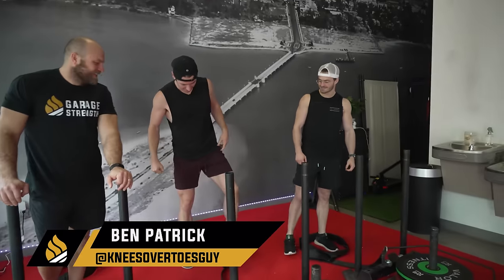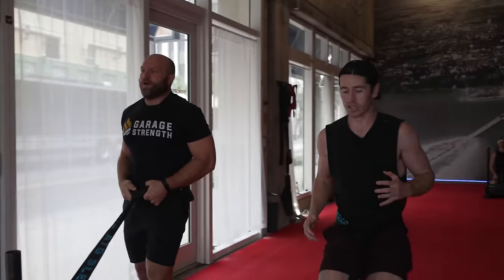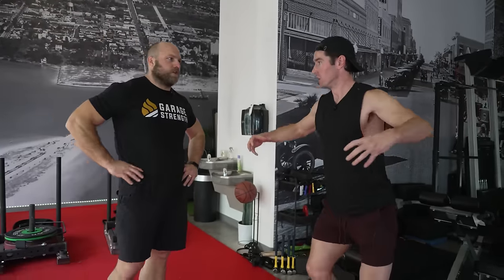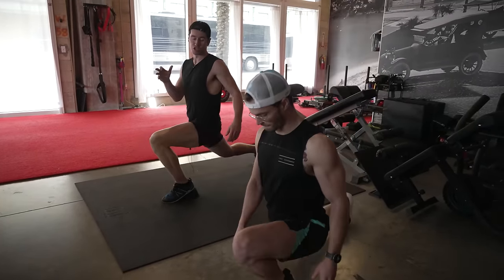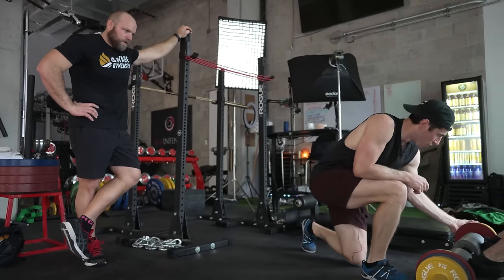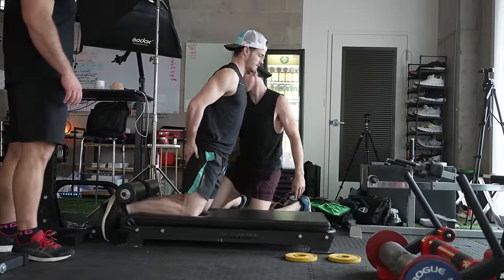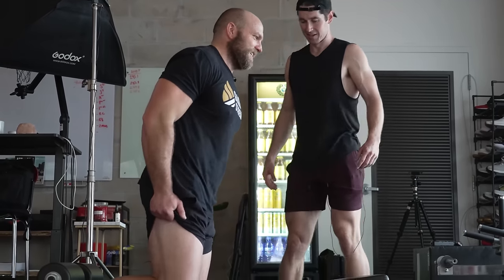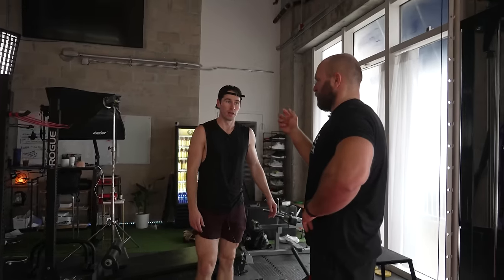How To Fix Knee Pain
How do you fix knee pain? Knees Over Toes Guy Ben Patrick teaches Strength Coach Dane Miller and Jake Horst his best exercises to fix knee pain for athletes.

Learn how to Strength Train For Sports with the Sports Performance Bible! 📔🥇📔

0:00 Exercise #1
9:16 Exercise #2
14:45 Exercise #3
18:25 Exercise #4
24:33 Exercise #5
27:53 Ben's Final Thoughts